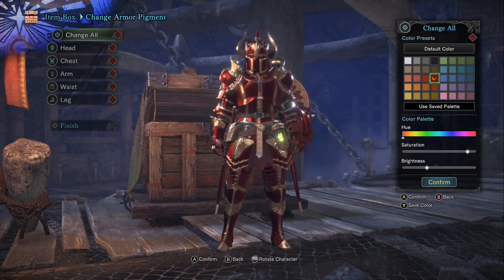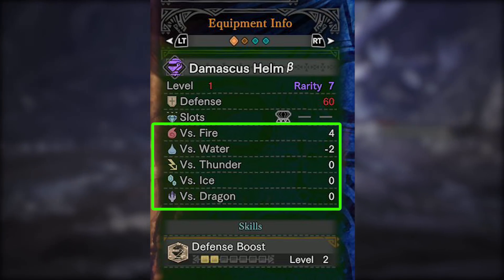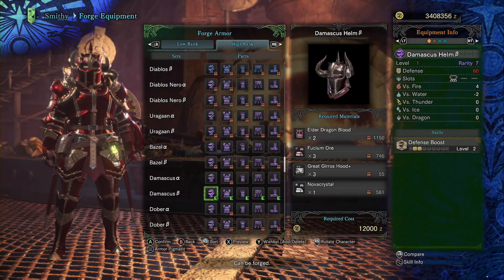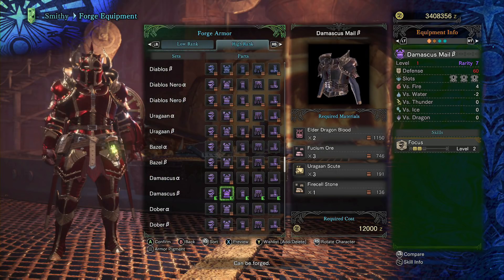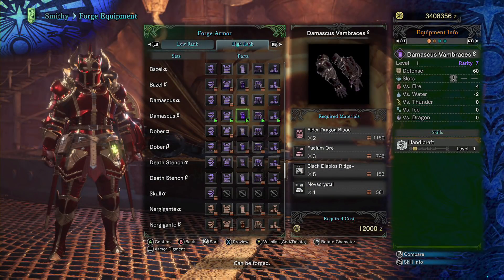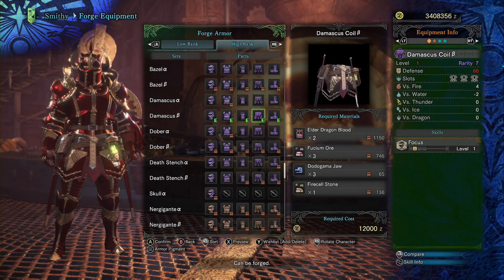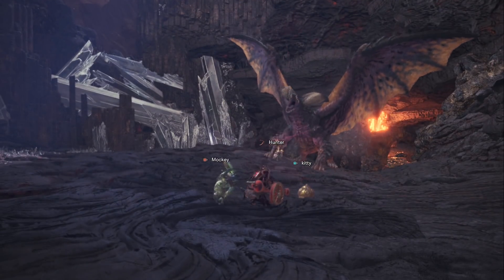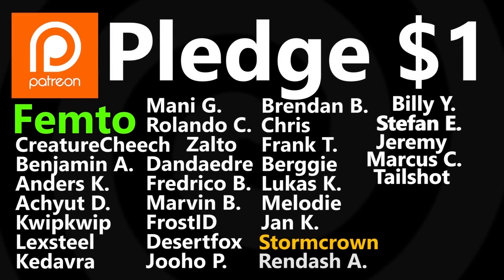DAMASCUS BETA - Armor Set Review | Monster Hunter World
Here's my Armor Review for the Damascus Beta Set. Enjoy!